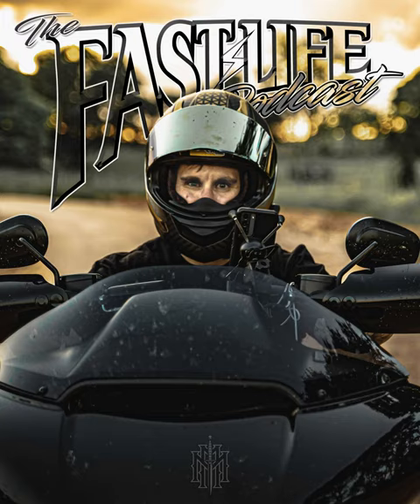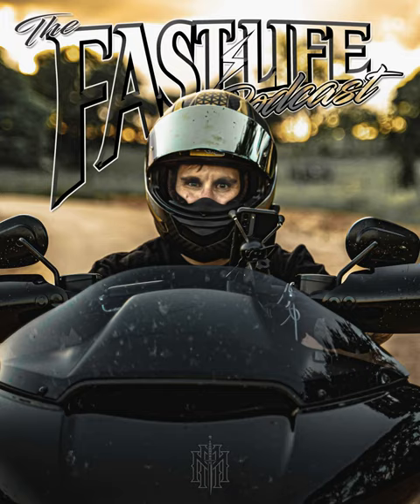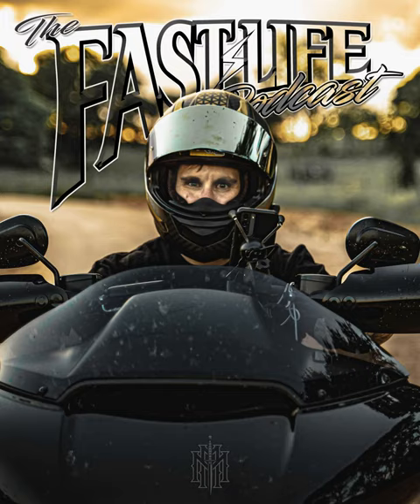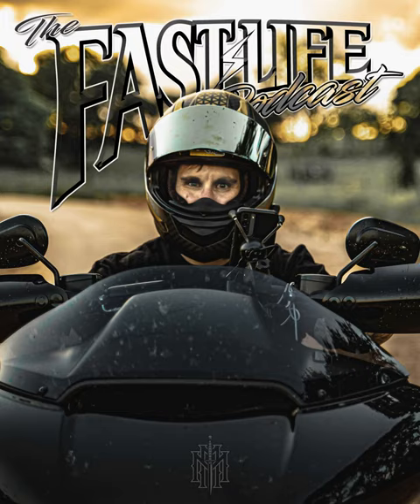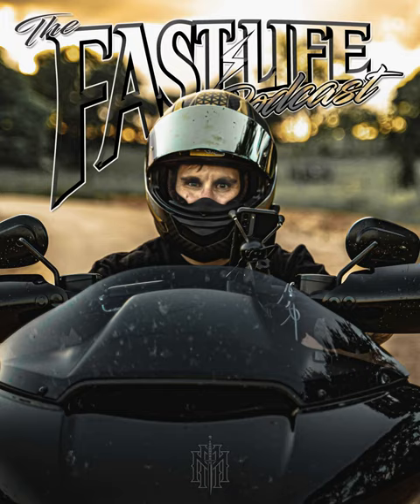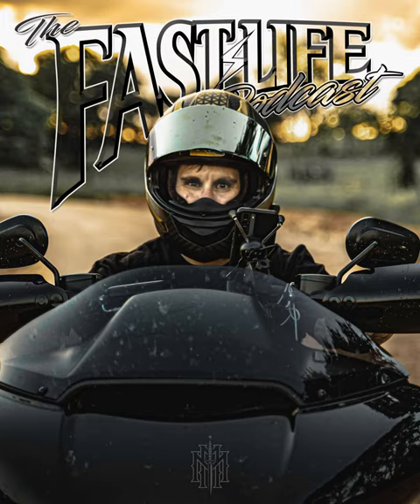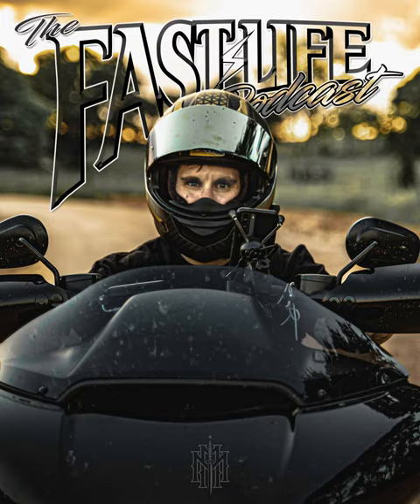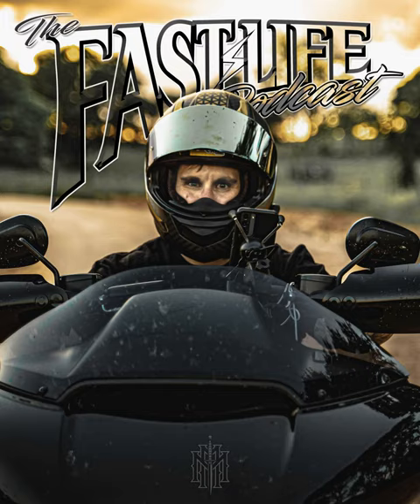Wisconsin Dave #370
En route home from Mama Tried, I stopped in Madison, Wisconsin, to see my favorite motorcycle culture historian, Dave!  Dave was a former co-host on the Four for the road podcast.  He is also a veteran writer and motorcycle traveler.  in this episode we touch on the current state of the motorcycle culture and do our best to have fun with it!

Also, catch ad-free audio podcasts from our fast life crew and up tier. Get the app and connect with others on the community chat! As well as updates and behind the scenes of the Fast Life Garage

  I have logged thousands of miles in Simpson’s, and the fit and quality are perfect for me, from how I ride and how I wanna look rolling down the highway!  Head on over to

 I have run the TMax modules on my fuel-injected Harleys for years.  Their auto-tune technology makes these computers worth their weight in Gold!

From complete design collections that can take your bike from stock to custom. Or their parts can be the finishing touches to your custom build.  Drop the FASTLIFE10 offer code to save yourself 10% on your purchases

 I listen to everything from music and podcasts to even audiobooks as I smash miles across the country with Lexin! Also, don’t sleep on their Gen 2 air pumps, a must-have for motorcycle travel in case of a tire issue

 Cowboy Harley has your HD needs covered with the performance upgrades we all want, including service, sales, and a stacked parts department, plus the best gear and clothing. Check out

and on Instagram @cowboyhdaustin Make sure to tell them The Fastlife sent you!

 Custom Dynamics, with over 20 years in business, is here to serve the motorcycle community with High-quality lighting options for your Harley Davidson!  With a lifetime warranty and the largest selection of lighting, they have something for your bike!